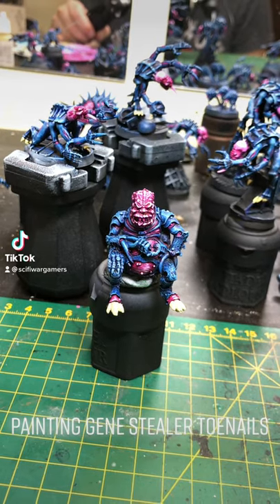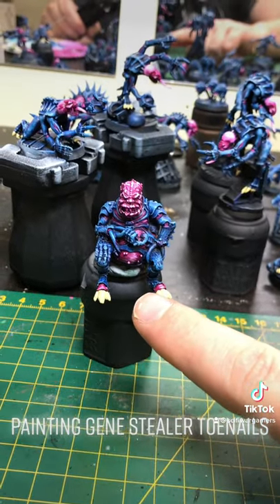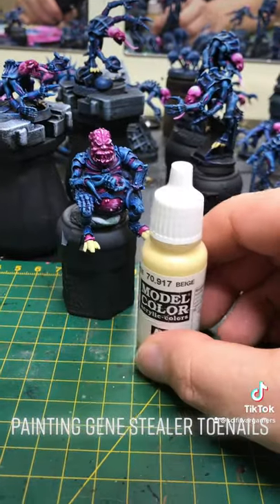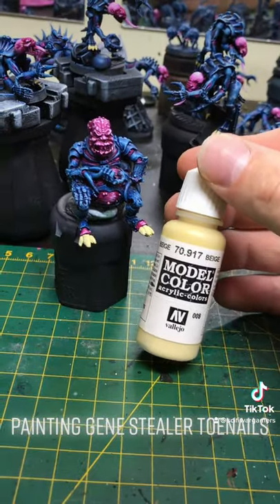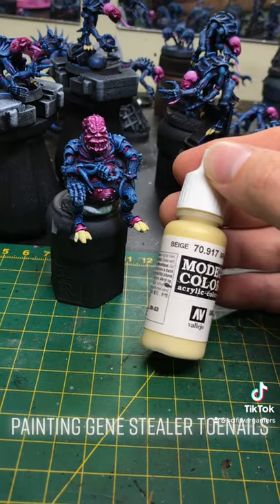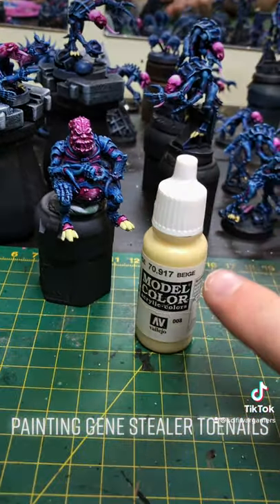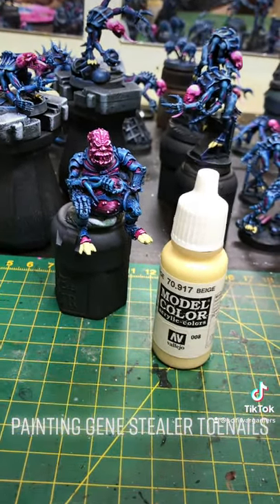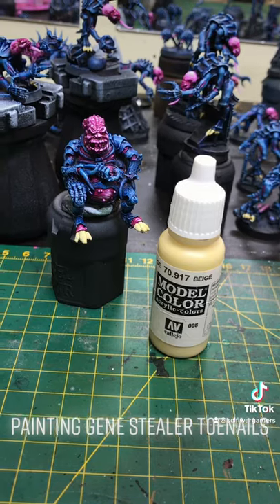Painting Genestealer TOE NAILS!! Vlog Ep 28 - Genestealer cult - Warhammer 40000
Vlog Episode 28 - Painting Genestealer TOE NAILS!!
Greetings Genestealer cultists! In this video shorts vlog, I show you where I am at with the painting of the warhammer 40k Genestealers.Today we take a look at what the next stage is and decide to split the pile of genestealers into smaller batches... again!

this youtube vlog features genestealer cult for Warhammer 40k. Vlogs with Warhammer 40k content can be about genestealer cult.
Genestealer cults for warhammer 40k can be featured in blogs. Genestealer cult related vlog posts are also part of Warhammer 40k.
Warhammer 40k vlog posts can sometimes have genestealer cults in them. Warhammer 40k factions include the genestealer cult and this is a vlog post about them.